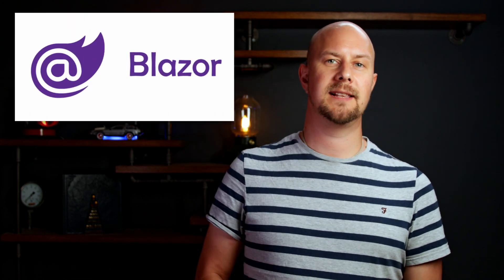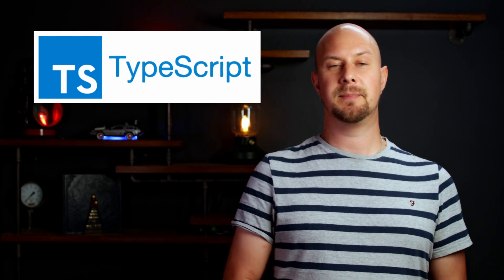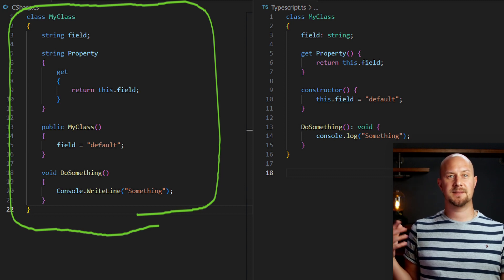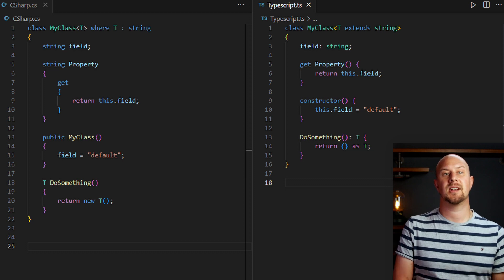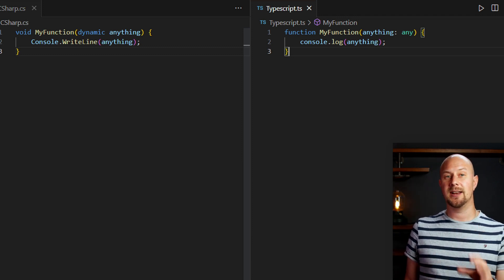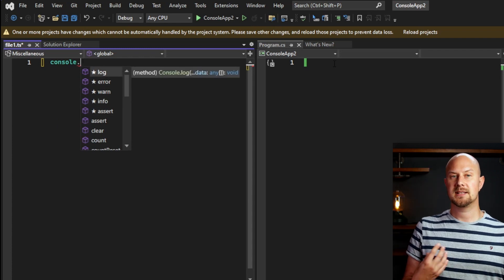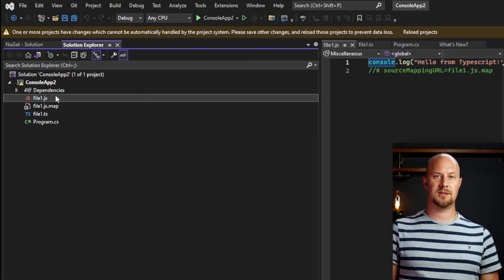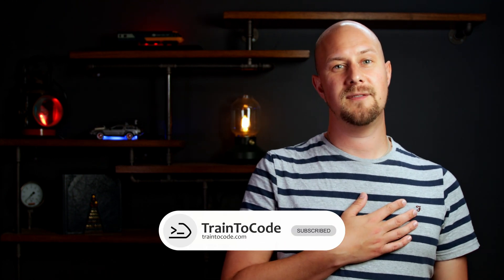Why C# Developers Should Learn Typescript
Explore why transitioning to TypeScript can enhance your web development skills, considering its origins, strong similarities with C#, and its relevance in web development today.